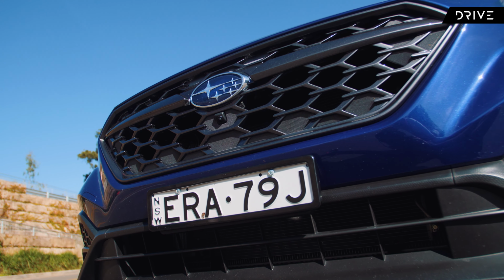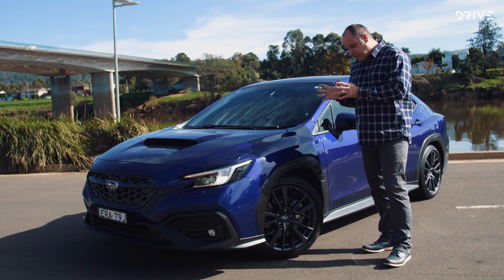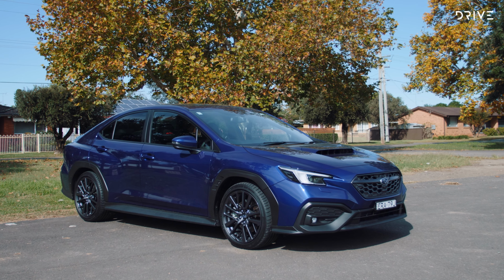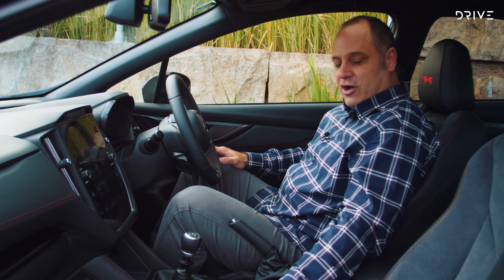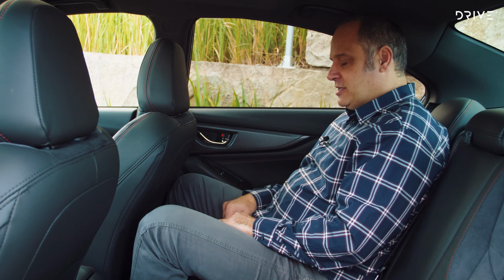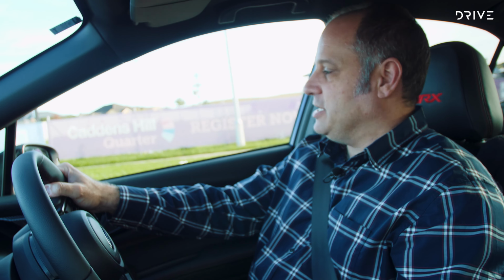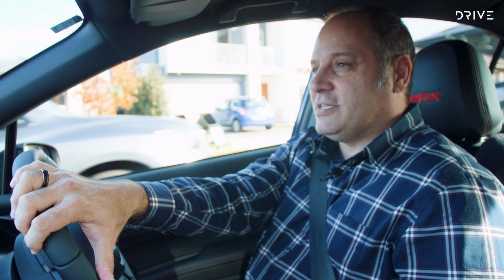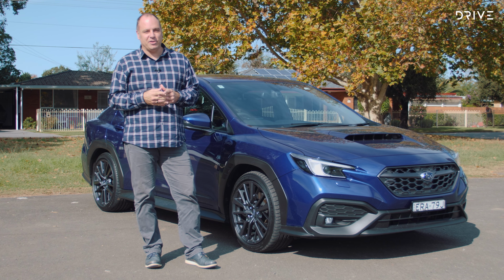2022 Subaru WRX | A Seriously Exhilarating New Sedan | Drive.com.au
A seriously exhilarating new sedan!

00:00 Introduction
00:37 Design
02:11 Pricing & Specifications
04:10 Front Seats
05:33 Back Seats
06:46 On The Road
09:52 Summary